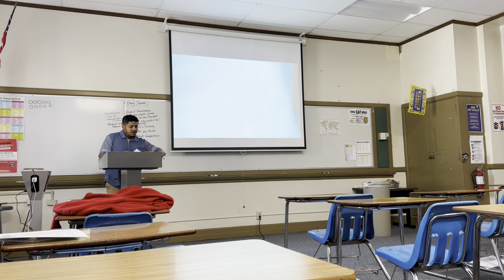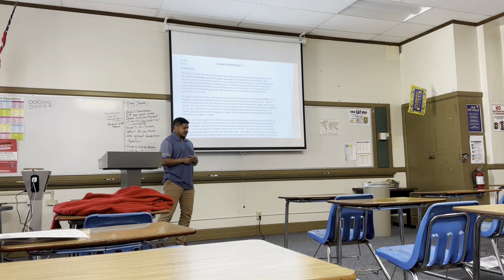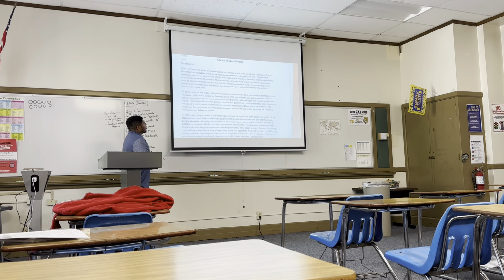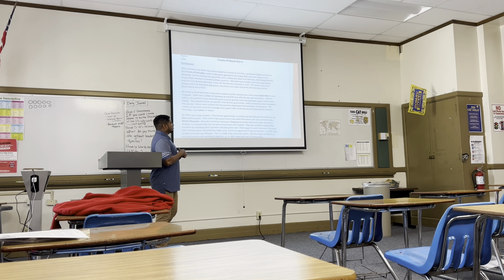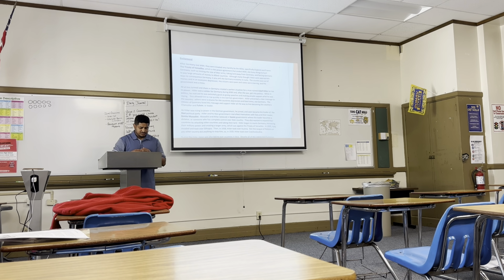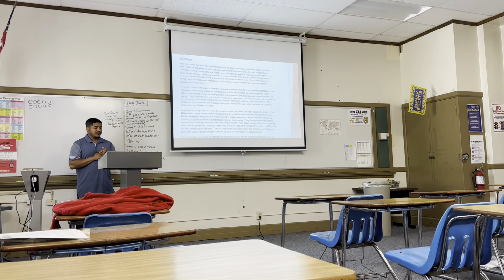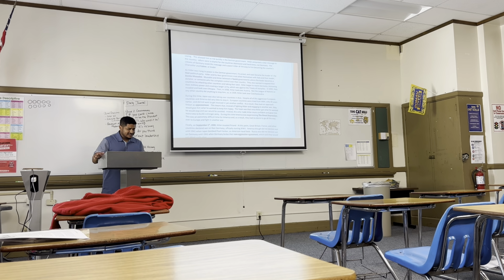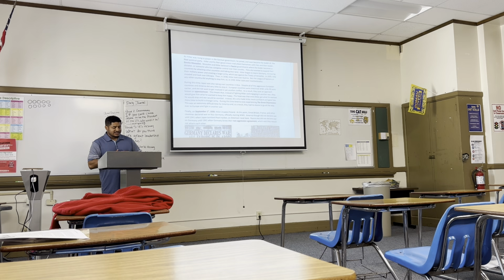Observation 4 National U